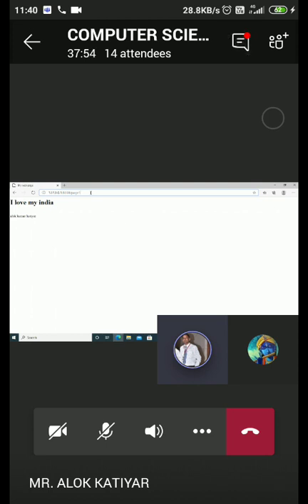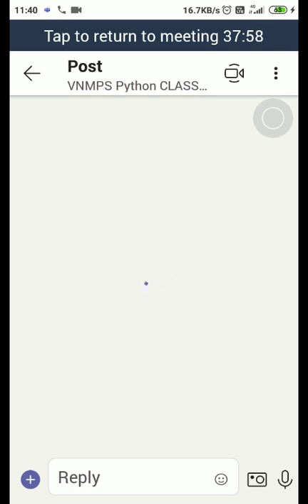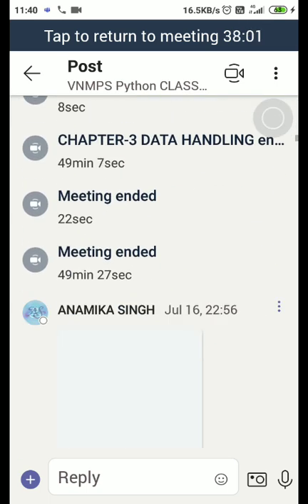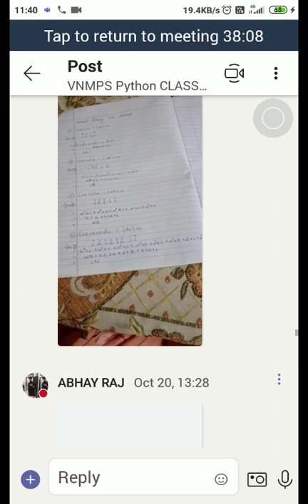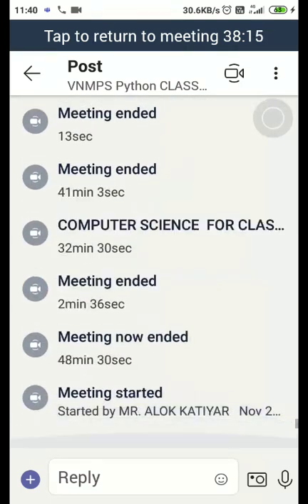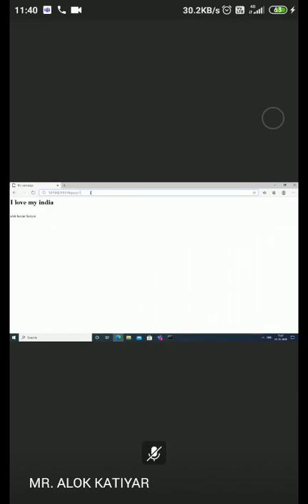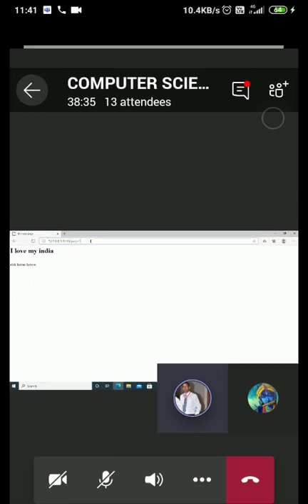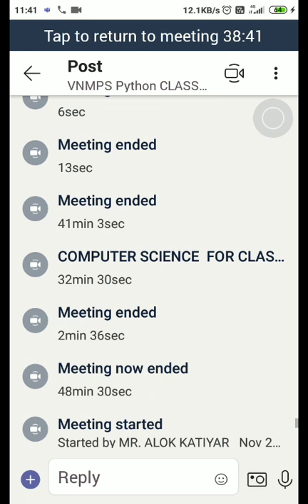Online Class 11th A2 of C.S. on CyberSecurity by Alok Sir | 25-11-20 Wednesday